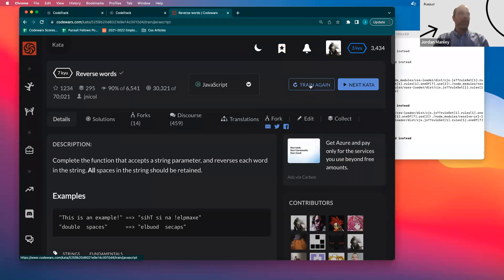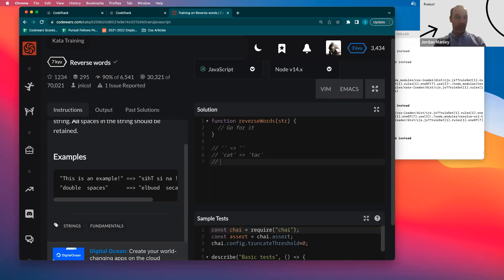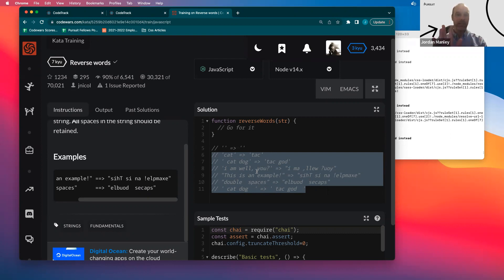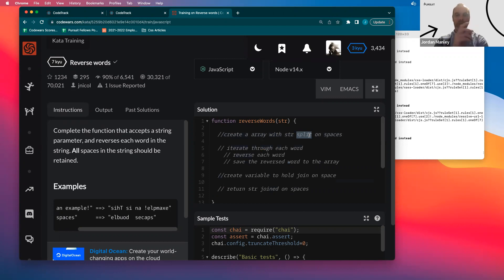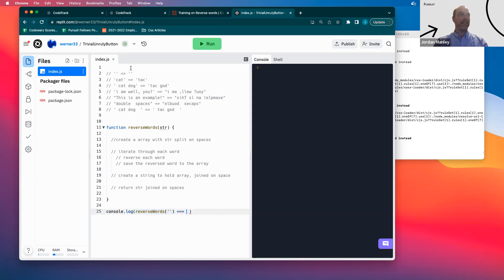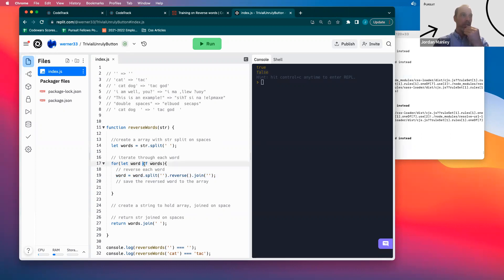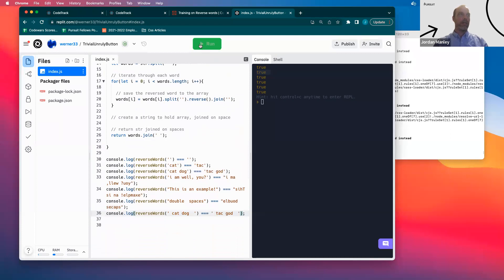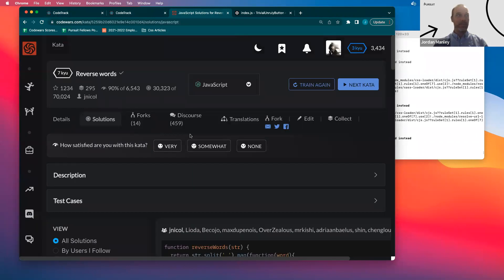CodeWars - Reverse Words (7kyu)